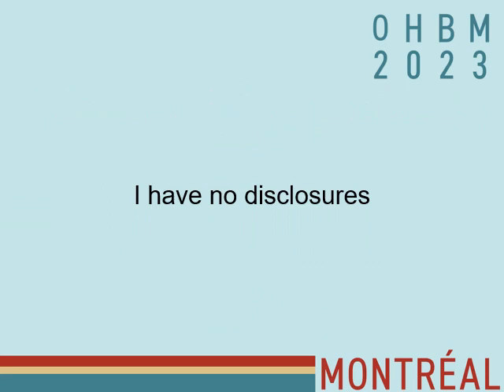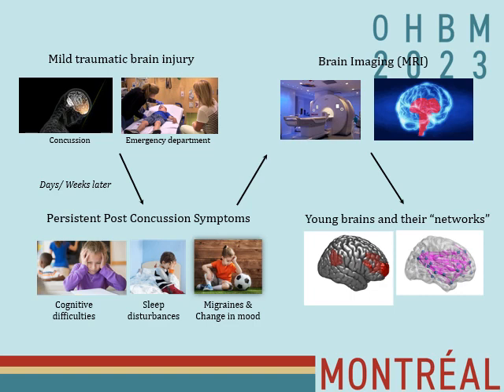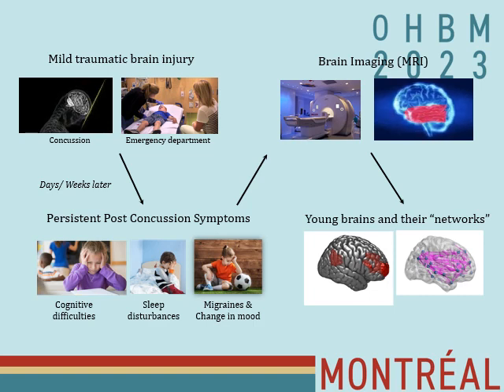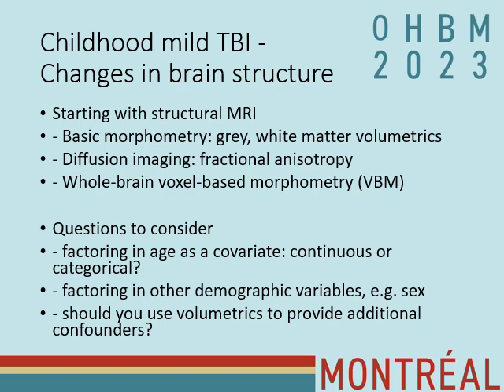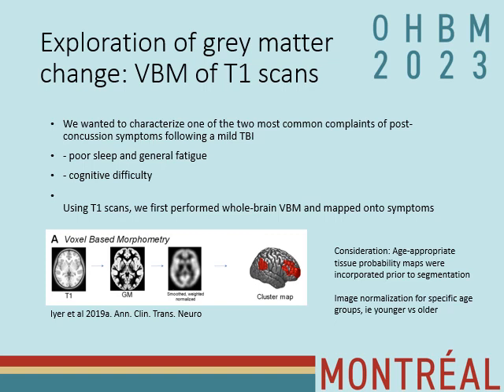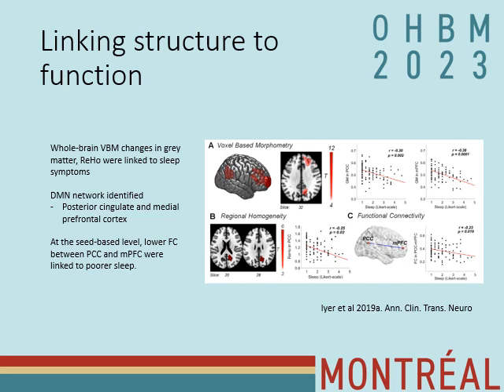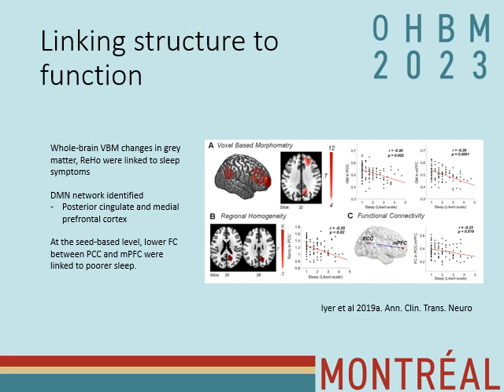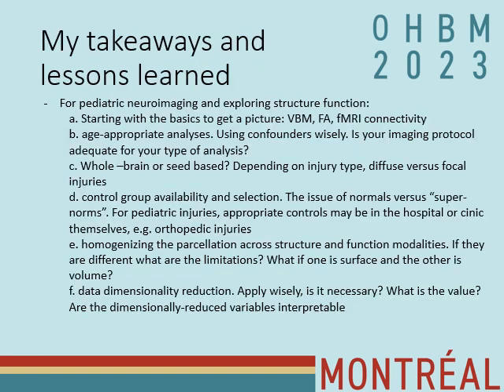OHBM 2023 | 2922 | Symposium | Kartik Iyer | Alterations to structure function relationships in ch…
Title: Alterations to structure function relationships in children with acquired brain injuries impact cognitive and behavioural development.
Session: Symposia
Speaker: Kartik Iyer
Abstract: Acquired brain injuries in children can have a significant impact on their cognitive and behavioral development, with potential to alter their neurodevelopmental trajectory. The interplay between changes in brain microstructure and functional activity during the course of development, however, remains largely unknown. Through a series of studies, we aimed to understand the relationship between the functional activity of the brain and its underlying anatomy, specifically in the context of acquired brain injury in children. We examined how functional activity is altered following mild traumatic brain injuries and how dependent it is on the connectome and how these relationships change with respect to injury recovery. We further examined how these altered structure function relationships relate to executive functions such as attentional and inhibitory control. Our findings indicate that a greater structural decoupling in lower order sensory areas in children was present in mild traumatic brain injuries, as opposed to the traditional anteroposterior decoupling observed in normal brains. By relating structural decoupling to validated measures of cognitive and behavioral function, we identified regions such as the prefrontal cortex, posterior cingulate and amygdala were linked to a range of cognitive and behavioural measures. Results from the study suggest that subtle alterations to structure have a vast impact on brain function networks, leading to poorer performance on cognitive and behavioral measures. Tracking structure function relationships during early periods of acquired brain injury insult can therefore provide important biomarkers that could guide early prognosis and intervention in these children.